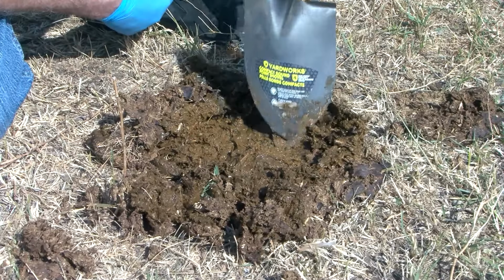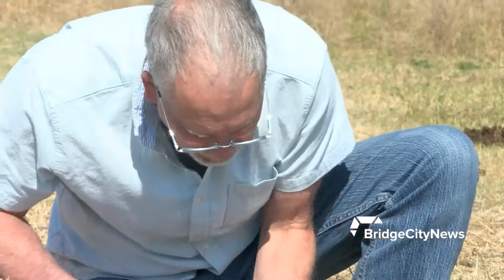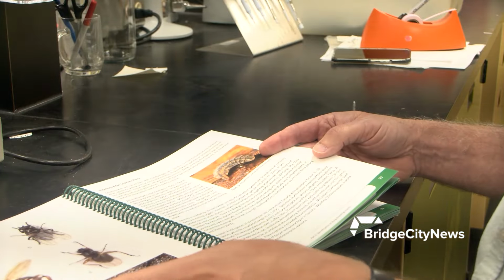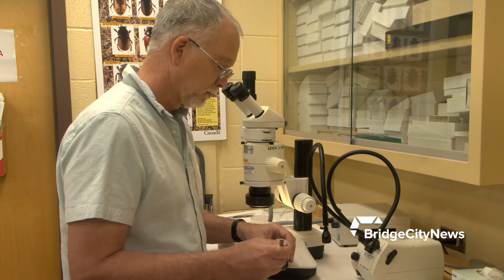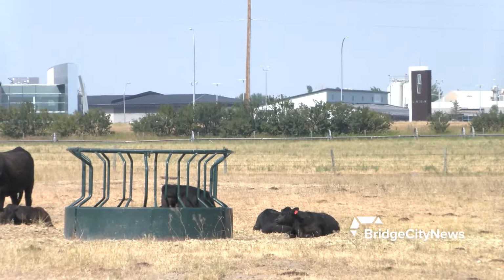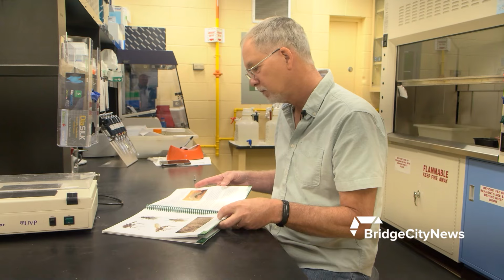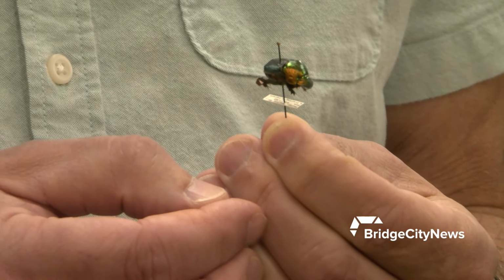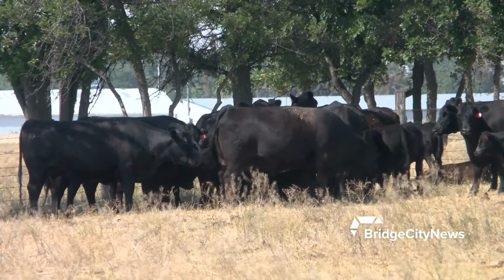Researcher explores Cow Patty Critters | Monday, August 6, 2024 | Brett Browne | Bridge City News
Aired on: Monday, August 6, 2024

Southern Alberta is definitely cattle country, but we don’t often think about one of the main byproducts of this multi-million dollar industry ... the cow patty.

 In Canada, an estimated 110 million dung pats, the weight of 13,000 combines, are deposited every day. This cattle dung is home to a whole community of insects, bacteria and other organizations that are critical to a healthy pasture ecosystem. BCN’s Brett Browne spoke to scientist at the Lethbridge Research and Development Centre who has written a book on the subject.

Cow patties are one of the most common items found in southern Alberta pastures. For the past 30 years, Agriculture and Agri-Food Canada senior scientist  Kevin Floate has been studying the over 300 insect species found in cattle dung. Recently, Floate published a book which summarizes his work. He says the book Cow Patty Critters was developed as a comprehensive guide to help ranchers understand the community of insects at work in their pastures.

Watch Bridge City News WEEKNIGHTS 5:00PM MT, SATURDAYS at 5:30PM MT and SUNDAYS at 4:00PM MT.

For more information and to watch all exclusive videos and interviews, go to​ ​

Through daily newscasts and online content, Bridge City News shares a grass-roots perspective of current affairs to serve our audience in Lethbridge, Southern Alberta, and beyond.

Our vision is to inspire viewers to make a difference in the world and to rid them of apathy. We want to tell compelling stories and give influencers a platform to speak into the lives of fellow Canadians.